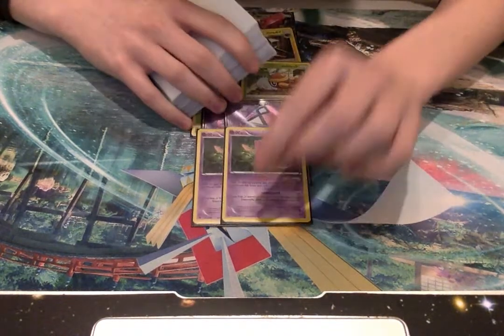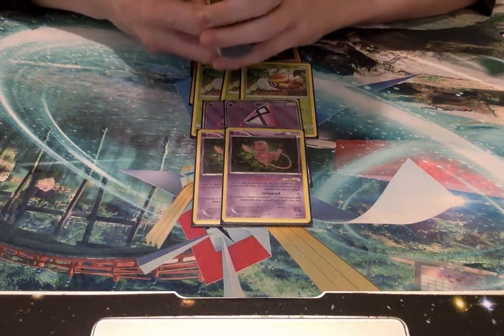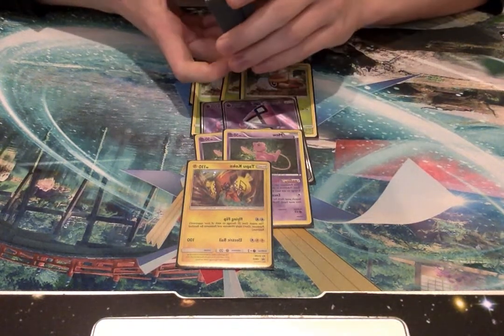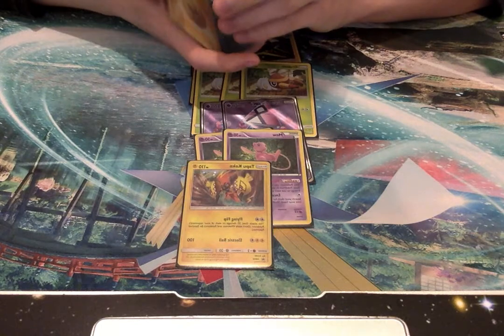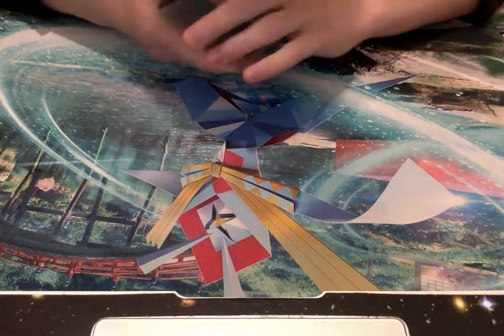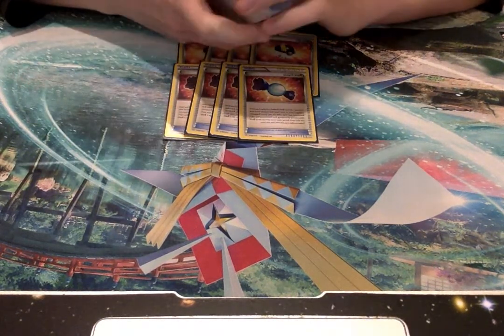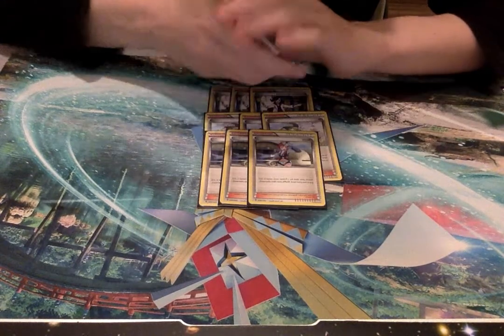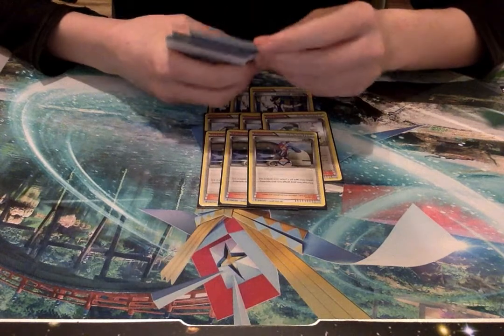Charlie Lockyer's Top 64 Tapu Bulu/Vikavolt Toronto Deck Profile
This is Charlie Lockyer's deck profile from the Toronto Regional Championships on May 12, 2018.